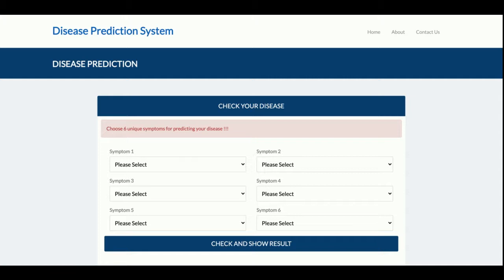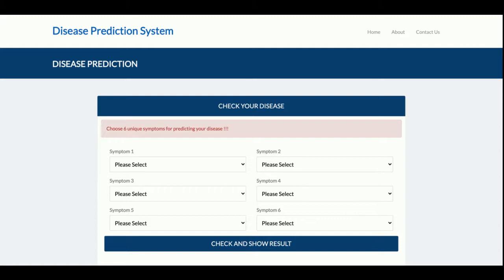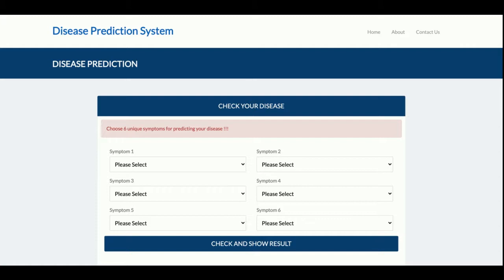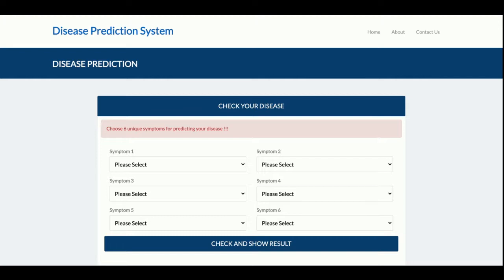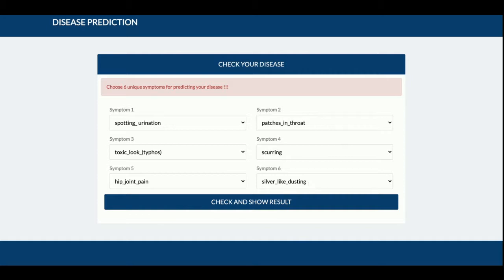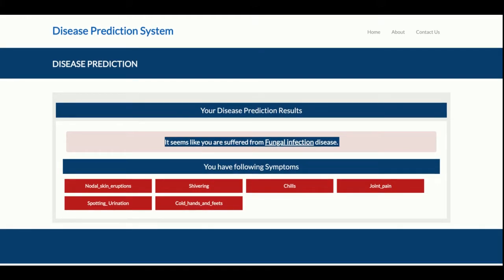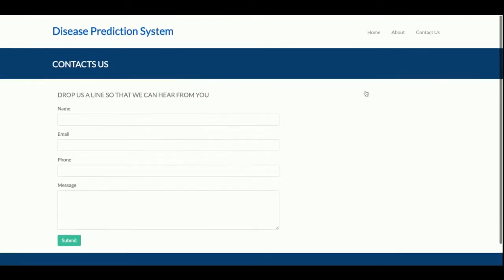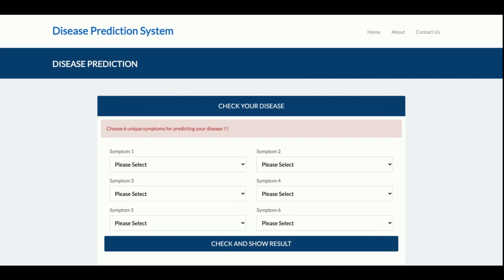Disease Prediction System Project on Python, Django and Machine Learning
Disease Prediction System Python Django Project Tutorial
Disease Prediction System Download
Python example
Python final year project
Python project
Python tutorial
Python Django tutorial
Python Django
Django tutorial